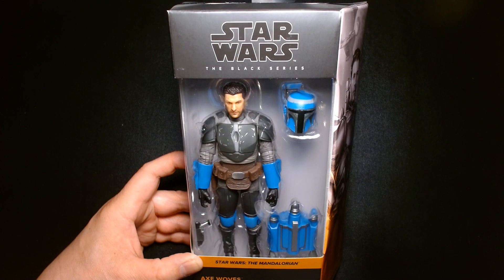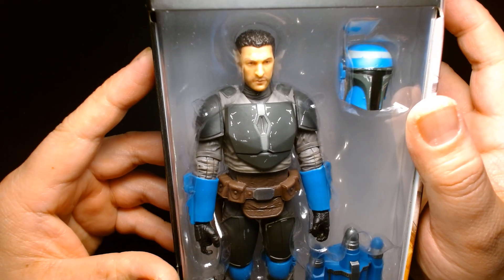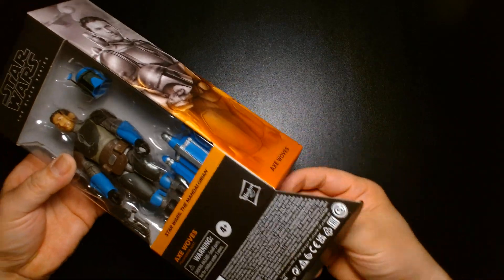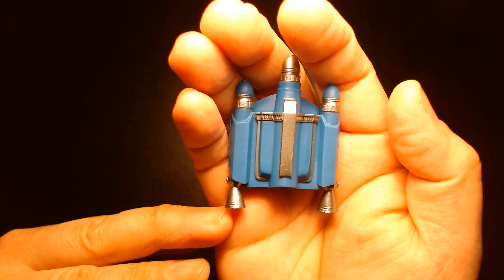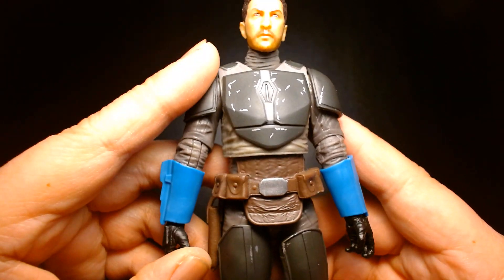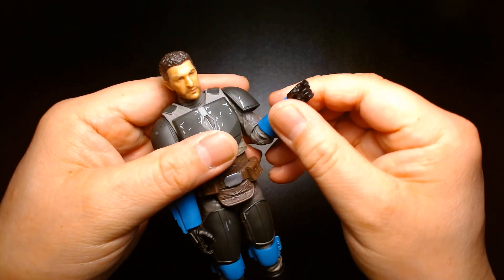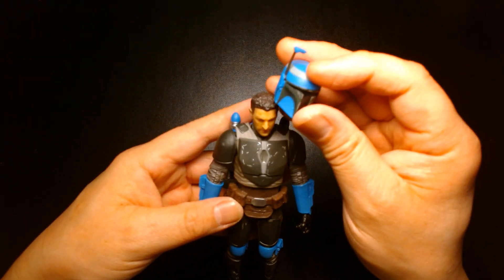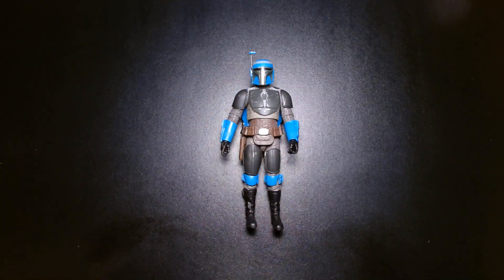Axe Woves Star Wars The Mandalorian Hasbro Black Series Action Figure Unboxing and Review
Welcome! Today we are featuring Axe Woves!